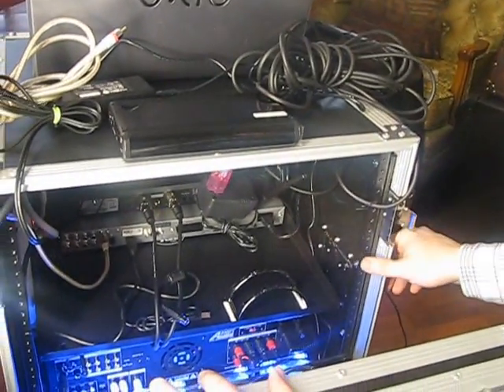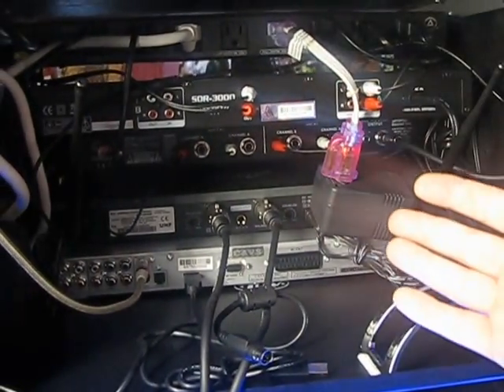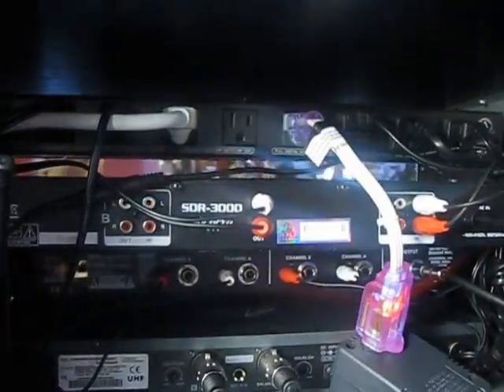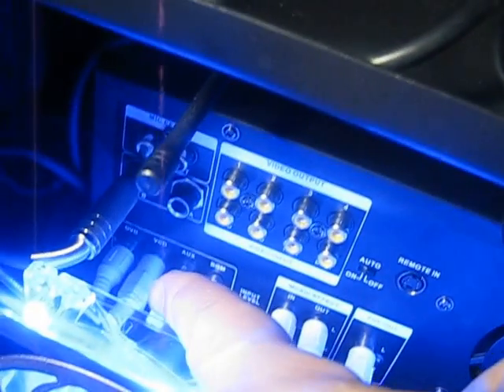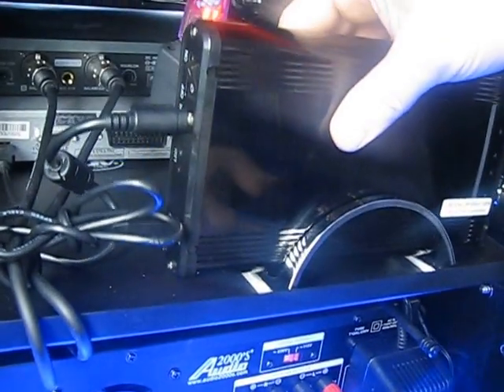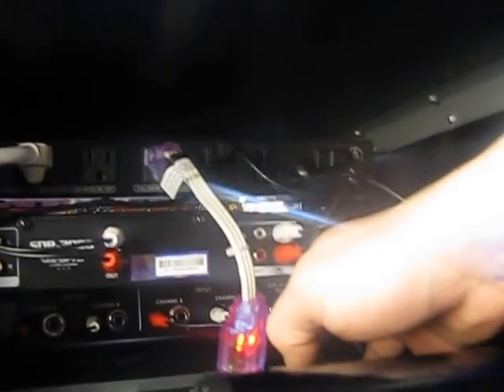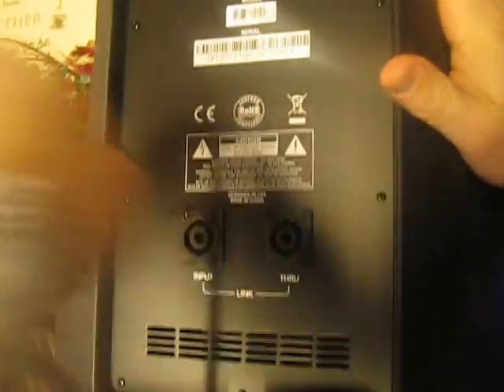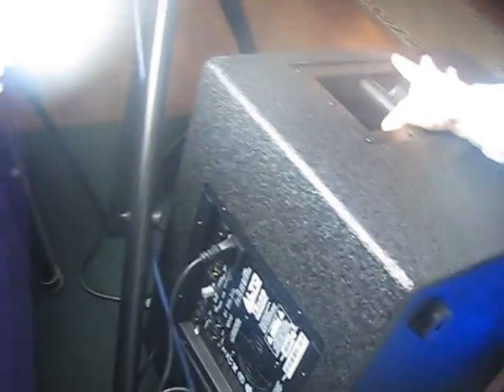HOW TO SETUP KARAOKE SYSTEM K1 JACOBSON SERIES, PART 2 TUTORIAL